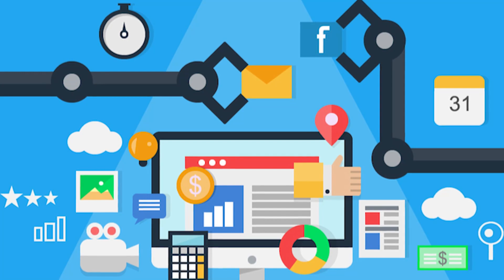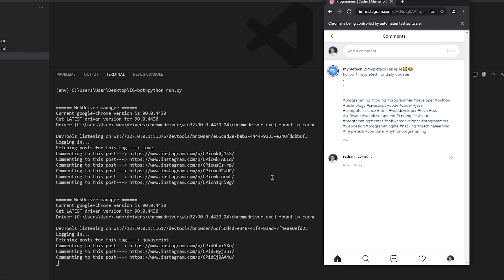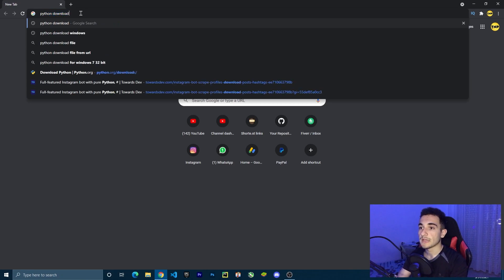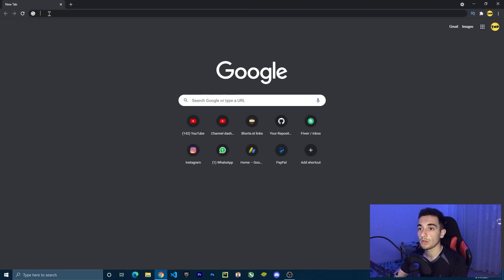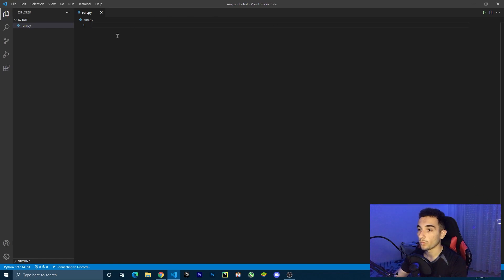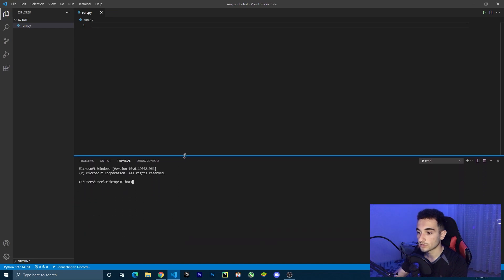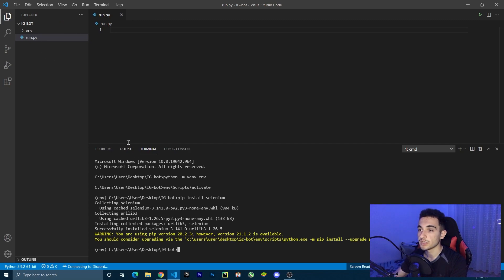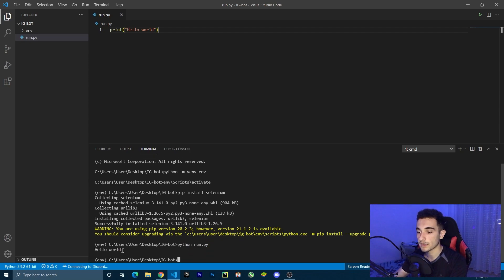Automate Instagram with Python/Selenium | Install prerequisites PART 1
Welcome to the Automate Social Medias using python and selenium series. In this series we are going to learn how you can automate your daily social media tasks and we will build an Instagram bot that comments automatically on posts based to the different hashtags we want. The bot will scrape only most recent posts from any hashtag and send comments in each of them. Bot will have the account rotation feature so it will change accounts every 6 comment.

This is part 1 of series where we will install python, VS code and setup python environment.